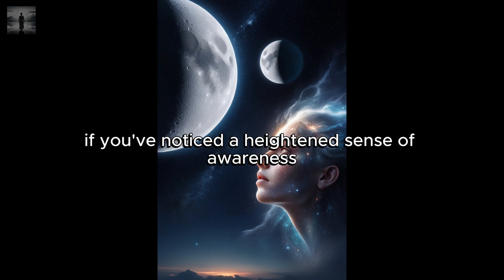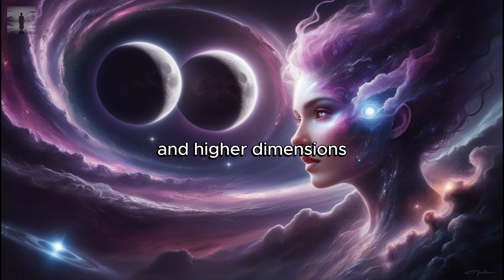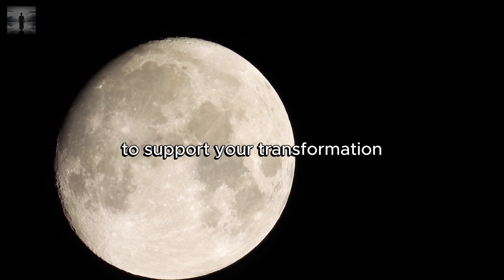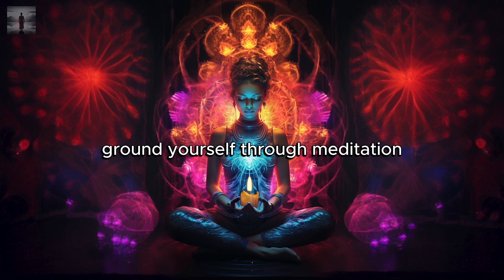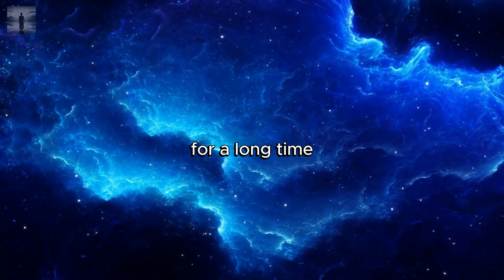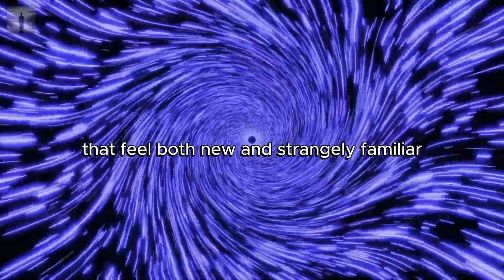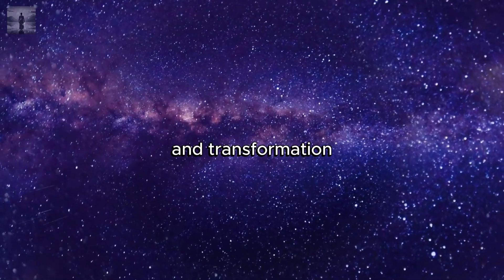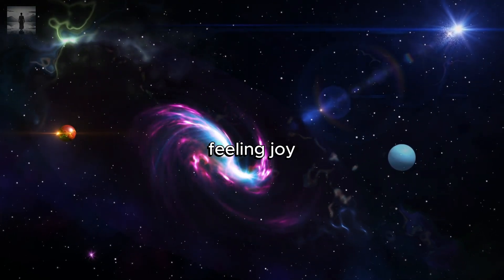CAUTION!! September Two Moon Portal Will Open SOON! First Waves Of Energy Already Started Arriving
In this video "CAUTION!! September Two Moon Portal Will Open SOON!  First Waves Of Energy Already Started Arriving", 🌌✨ The September Two Moon Portal is fast approaching, and its powerful energy waves are already here! 🌕🌑 This rare cosmic alignment is stirring up emotions, enhancing your spiritual gifts, and creating the perfect conditions for a major shift. In this video, we’ll explore what this portal means for you, how to recognize the signs, and how to harness this energy for transformation. 🌟 Get ready for a spiritual upgrade—are you prepared to step into the next version of yourself? 💫🙌

Highlights for Description:
1. **The Arrival of the Two Moon Energy Waves** – How the early energy ripples are affecting you and what to expect as the portal intensifies.
2. **Unveiling the True Power of the Portal** – Why this alignment is a rare opportunity for spiritual elevation and what you can do to benefit from it.
3. **Physical and Emotional Sensations as Signs** – Understanding why you’re experiencing unusual physical sensations and emotional fluctuations.
4. **Amplification of Your Spiritual Gifts** – Why your intuitive abilities and psychic senses are being heightened like never before.
5. **The Call to Revisit Ancient Wisdom** – How this portal is reconnecting you with the wisdom of ancient civilizations and your own past lives.
6. **Preparing for the Peak of the Portal’s Influence** – Tips and practices to stay grounded and aligned as the energy amplifies.
7. **Staying Centered Amidst the Chaos** – How to remain in your power while others around you may feel unbalanced.